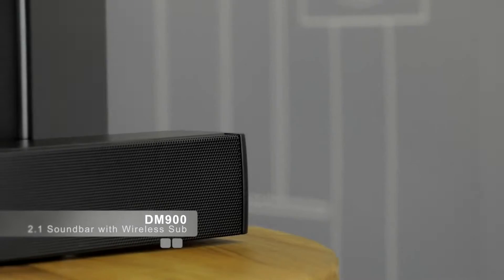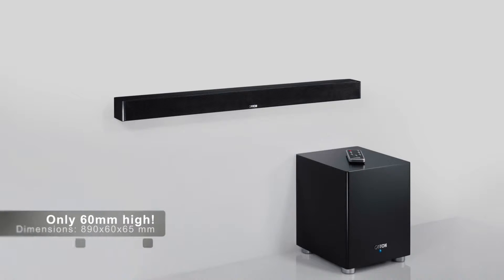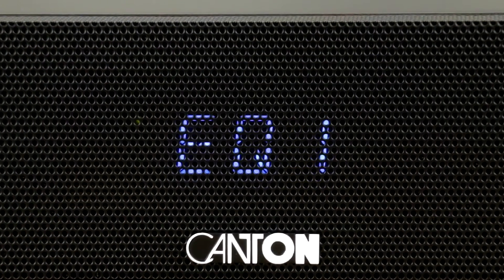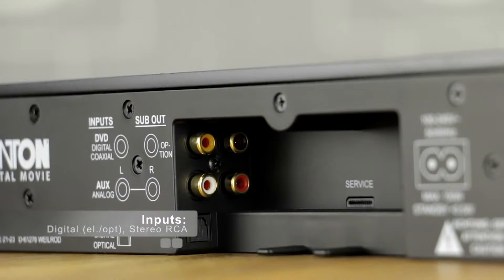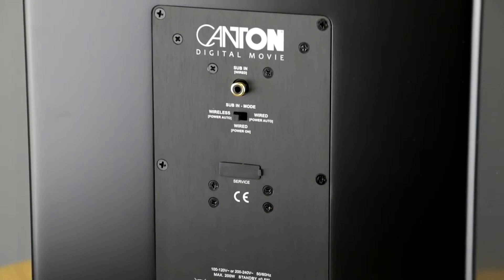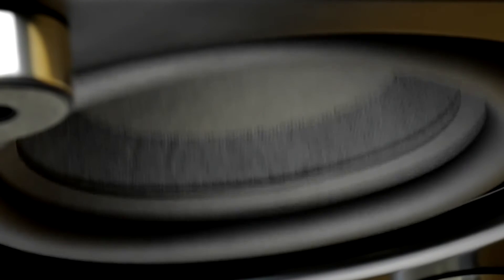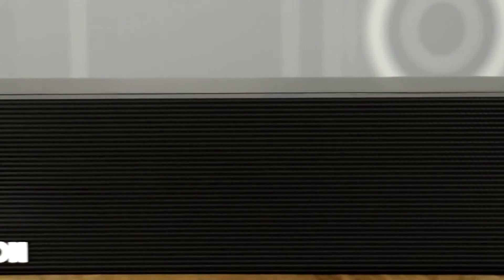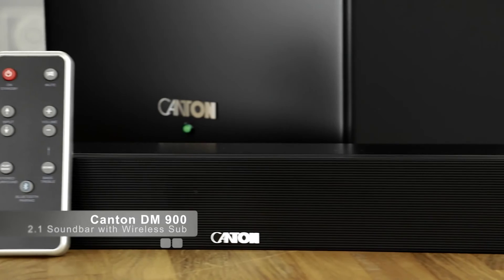Canton DM900 Soundbar